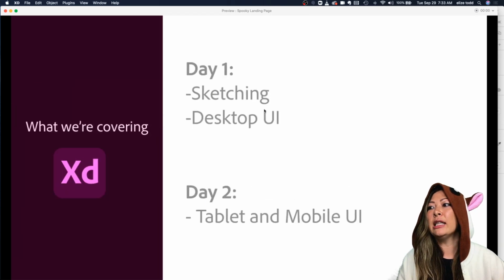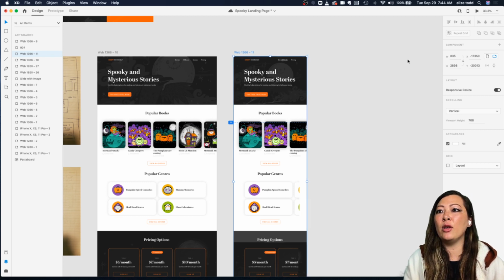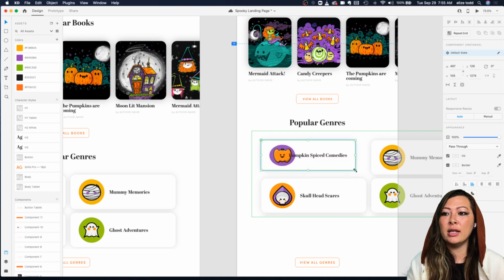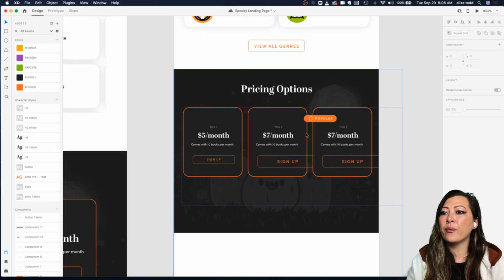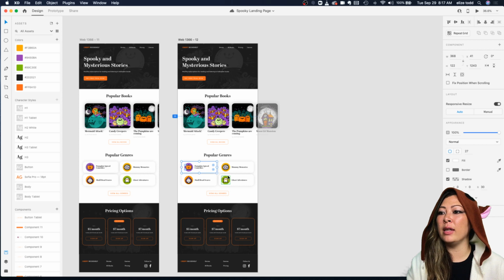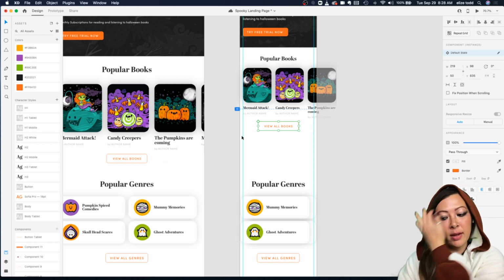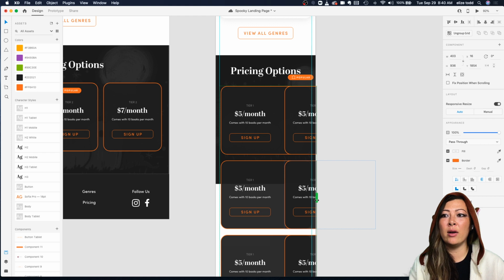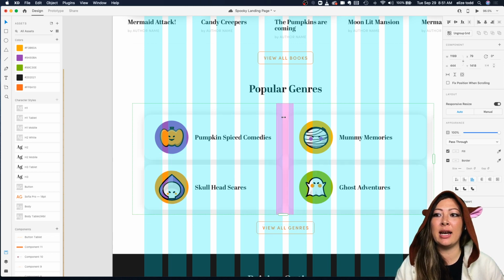Designing a Responsive Landing Page with Elizé Todd - 2 of 2 | Adobe Creative Cloud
Many design teams have adopted a mobile-first approach to responsive design, tune in as Elizé shows you how to simultaneously design screens for desktop and mobile. This week, the theme is Halloween!

Chapters
00:00 Start
02:10 Recap
11:30 Using layers in Xd
13:11 Responsive resize
34:03 Masks and images
40:03 Groups and ungrouping elements
52:45 Live preview on the phone